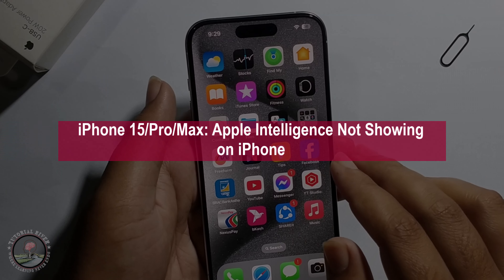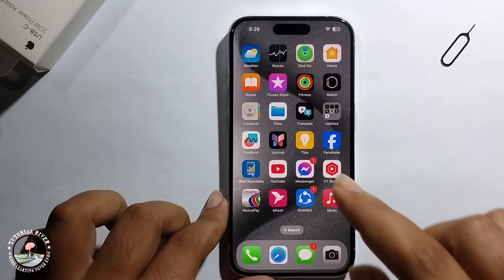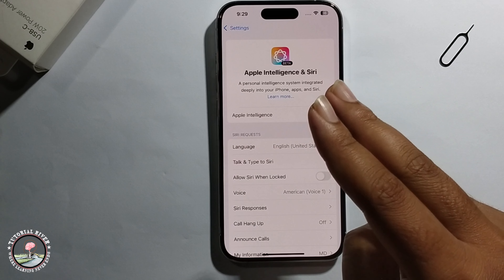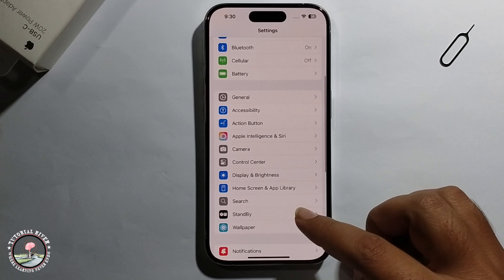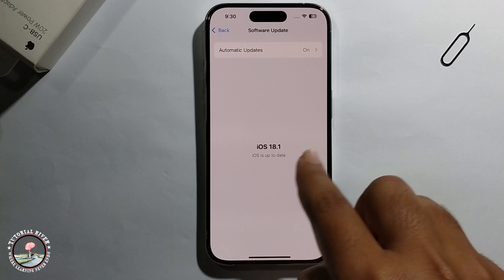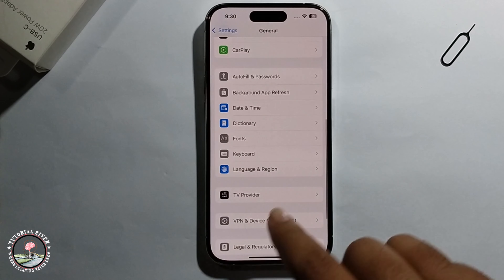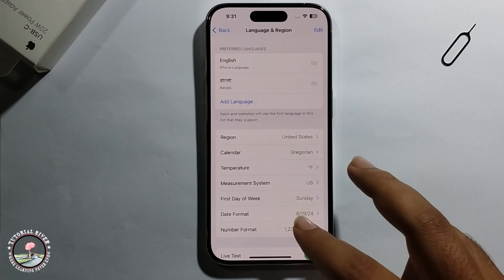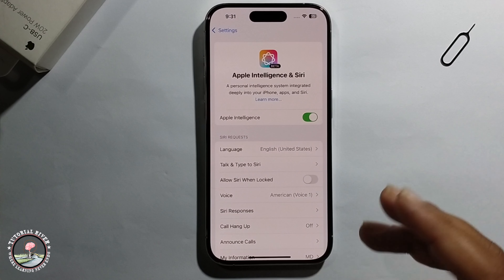iPhone 15/Pro/Max: Apple Intelligence Not Showing on iPhone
Video Parts:
0:00 Info & Intro
0:28 Open iPhone Settings
1:30 Ending & Outro